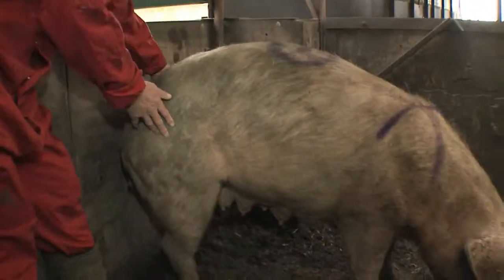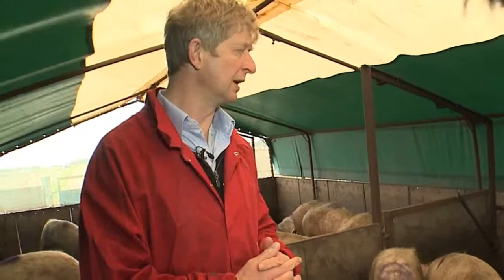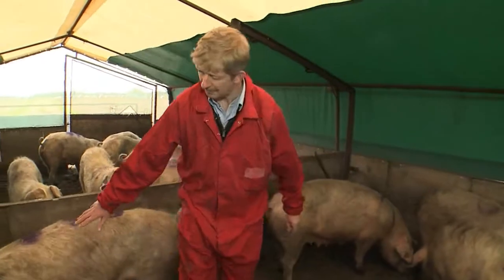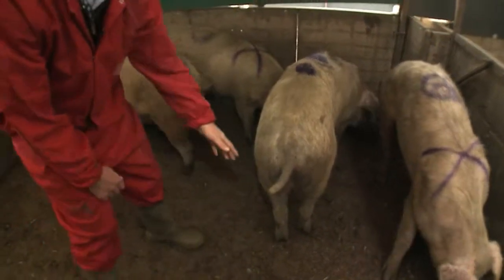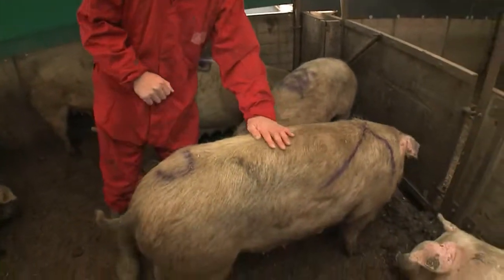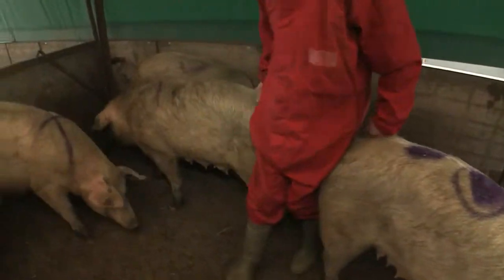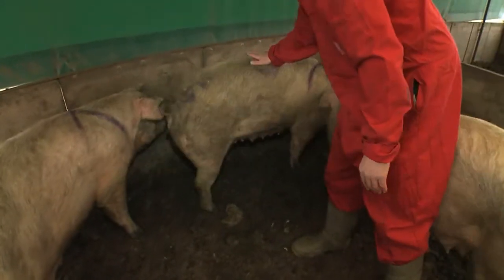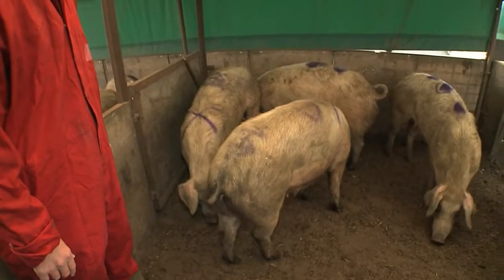Body Condition Scoring Pigs - Outdoor Breeding